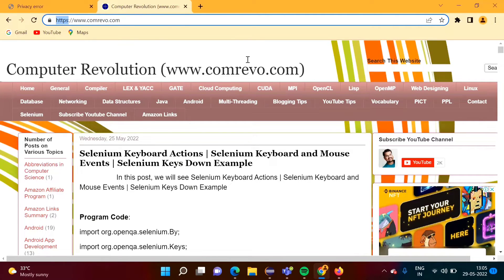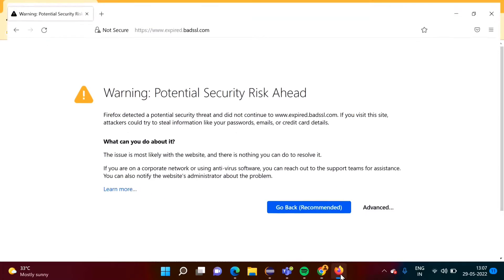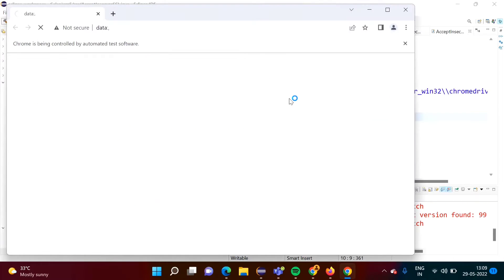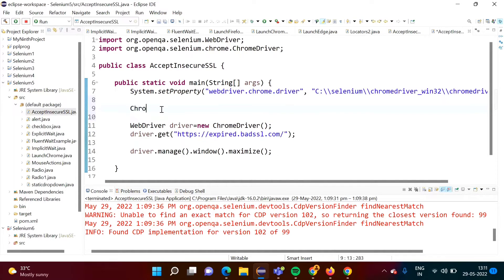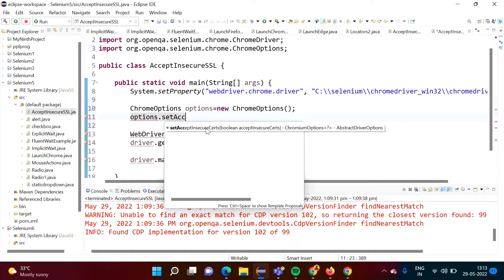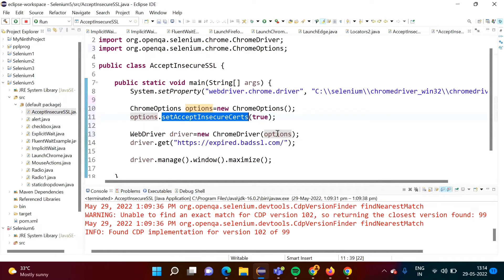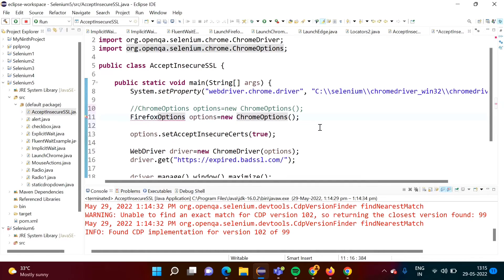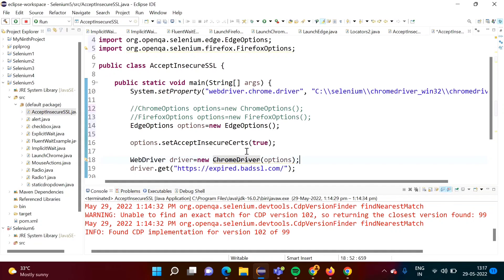How To Handle Insecure Connection / Untrusted Certificate Error in Selenium on Chrome, Firefox, Edge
How To Handle Insecure Connection / Untrusted Certificate Error in Selenium on Chrome, Firefox, Edge, Firefox, Edge Browser | How to Handle SSL Certificate in Selenium